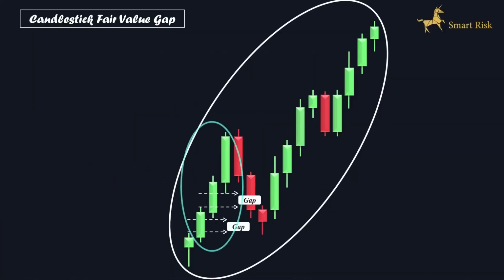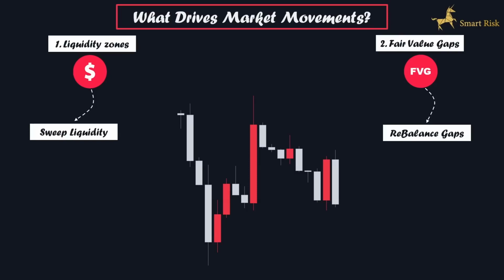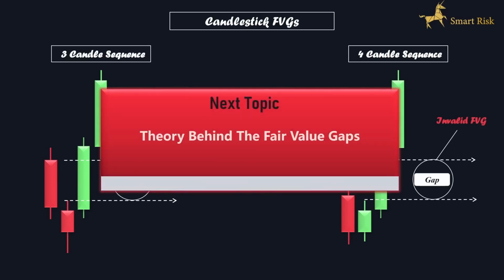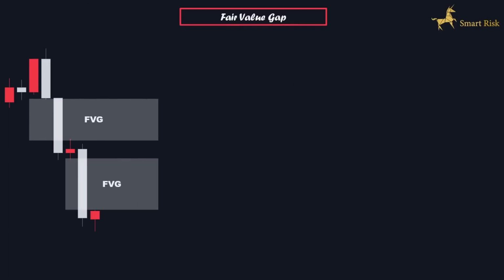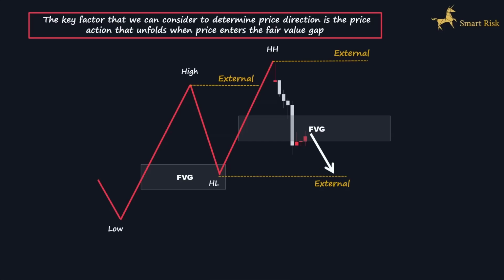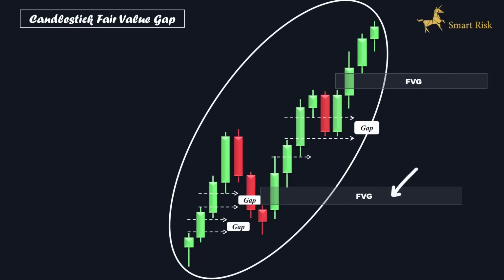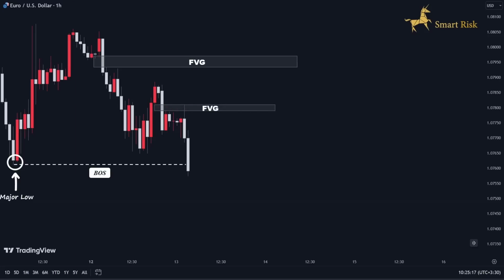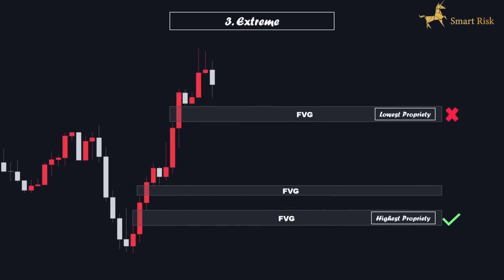Simplified Explanation of Fair Value Gap - Smart Money Course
Fair Value Gap Explained - Smart Money Trading Strategy

In today's episode, we delve into various types of candlestick fair value gaps, uncovering the psychology behind them and the associated price actions you might encounter in the market, ranging from basic to advanced levels. Moreover, we'll dissect the key criteria and rules that transform a fair value gap into a winning trade.

Timestamps:
00:00 - Introduction
01:13 - Psychology Behind the Market Movement
02:48 - Candlestick FVG Identification
04:06 - Theory Behind The Fair Value Gap
08:13 - Candlestick FVG Identification Example
10:36 - Real Chart Example!
13:12 - Essential Criteria to Identify & Use Fair Value Gaps to Execute Trades